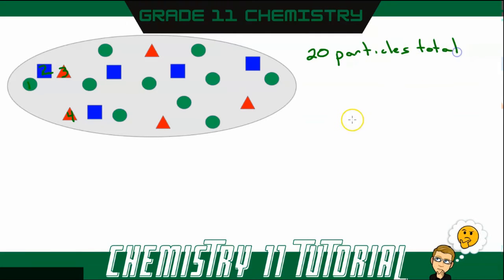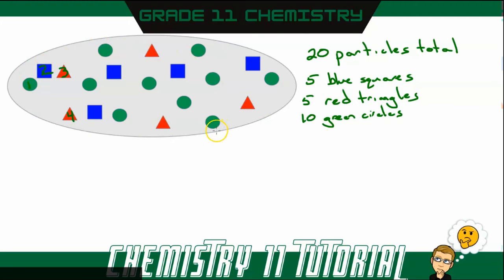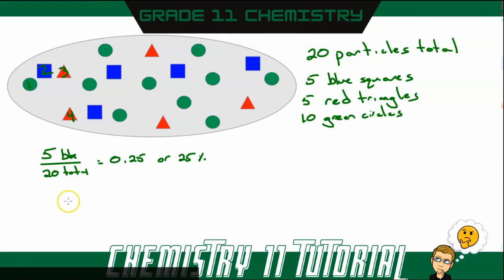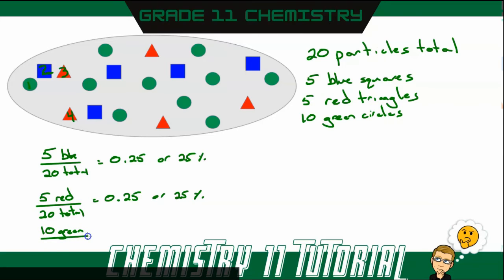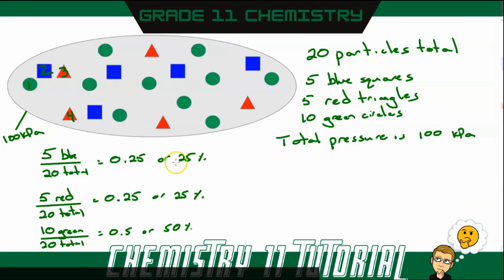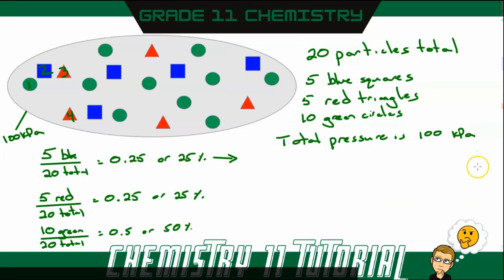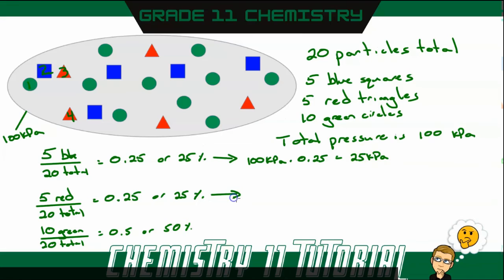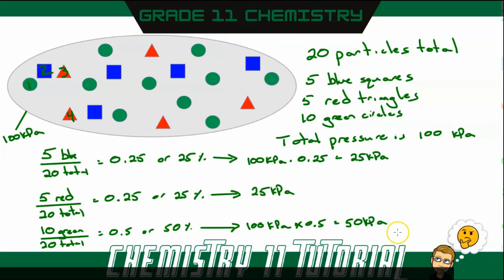Grade 11 Chemistry Tutorial - How to Calculate Partial Pressures of Gases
This is a chemistry tutorials series for High School students taking any of the Chemistry Courses.  This episode teaches you how to calculate the partial pressures of gases.  Be sure to watch the previous tutorials on nomenclature, reactions and stoichiometry.  Let me know if there are any chemistry topic you would like me to make a tutorial on.  Also, check out the Grade 11 Chemistry Contest Videos on my Channel - Avogadro Exam from Waterloo University as well as the grade 12 Chemistry Contest Videos - CHEM13 Exam from Waterloo University.  I have resources and my videos sorted on my website available for FREE so check it out:  youtubephysicsteacher.ca